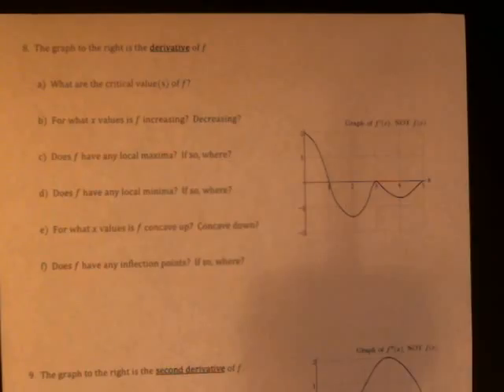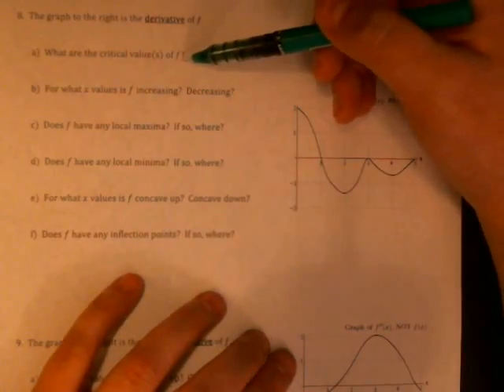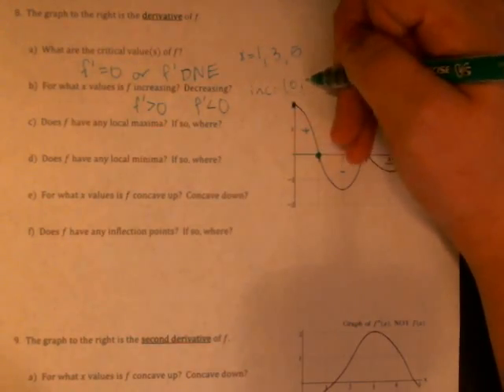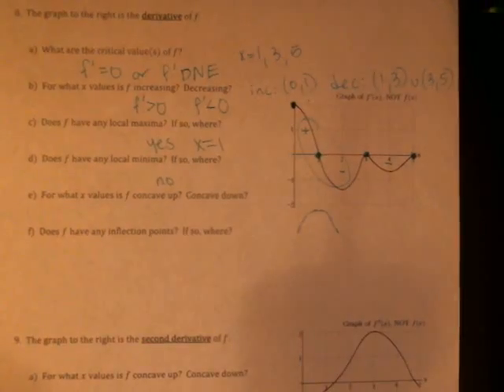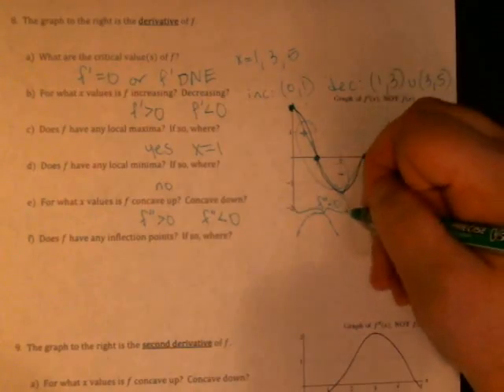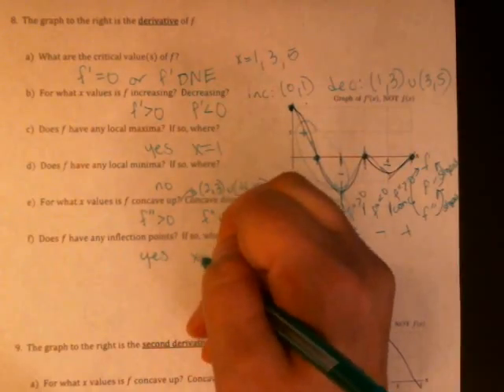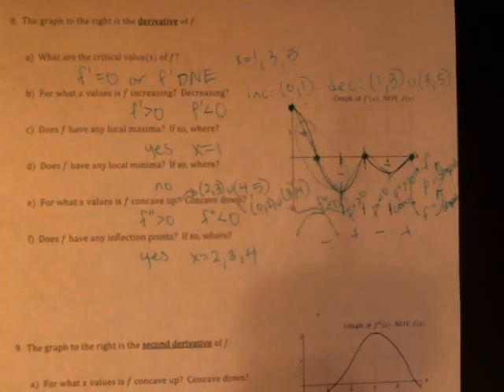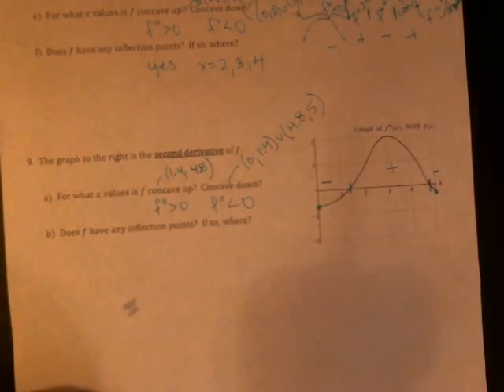3 1 examples 8 and 9